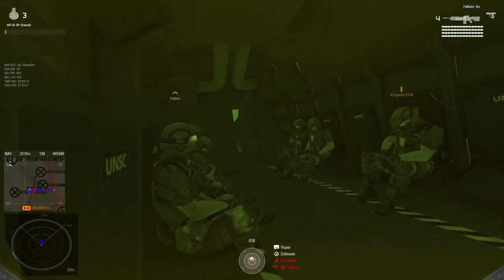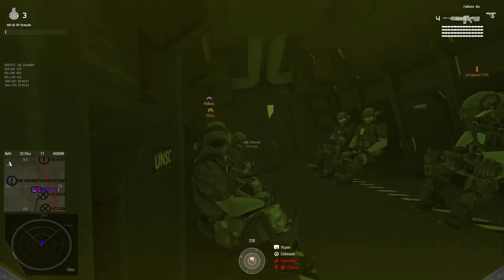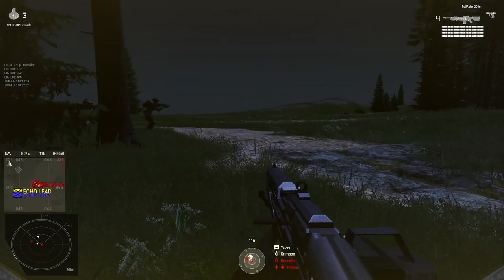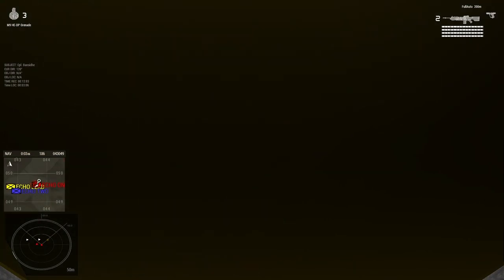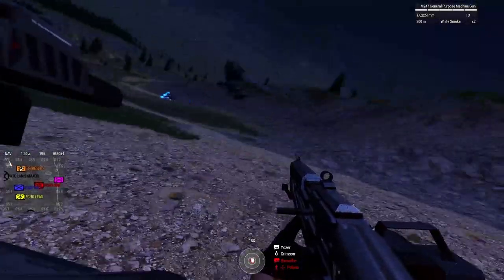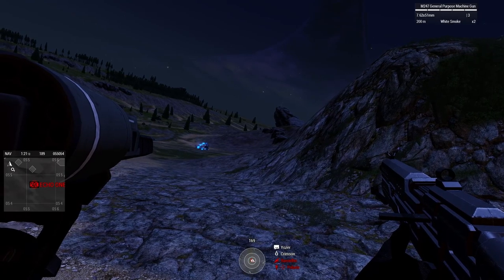Combined Arms | Tour de John Halo | ArmA 3 (Halo)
Following yesterday’s successful operation the Frigate has landed and all hands are on deck. Surveillance has detected a full Covenant army on its way to Echo Squad's location, they’ll need to build up their defenses and hold position.

Combined Arms is a casual ArmA milsim unit. We have our main events on Saturdays and Sundays, and occasionally do smaller events during the week.